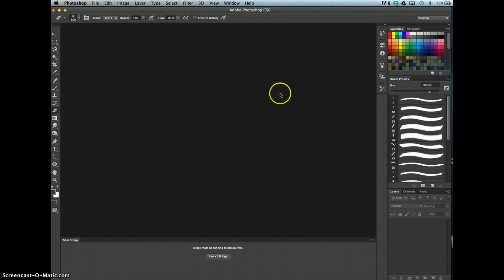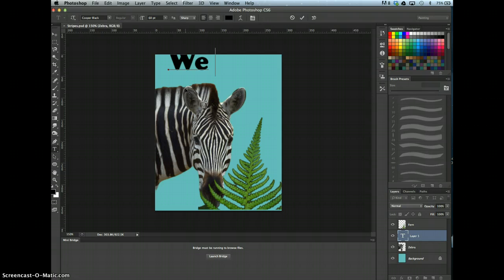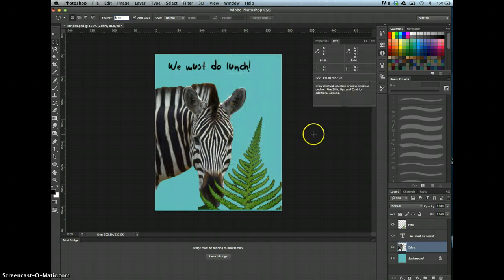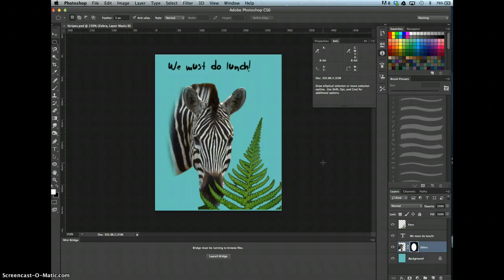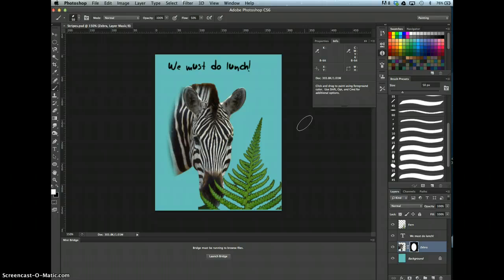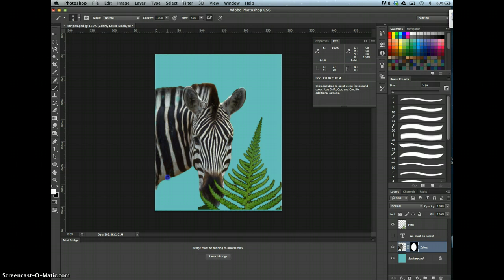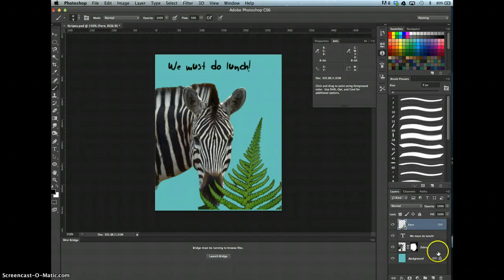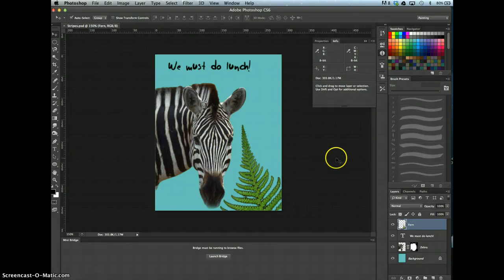CIS 134 - Ch. 8 Skills Review 8-34 through 8-35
Use a Layer Mask with a Selection. Work with Multiple Masked Layers.